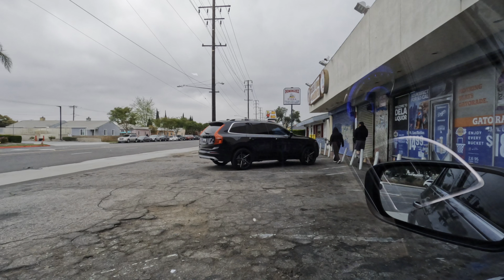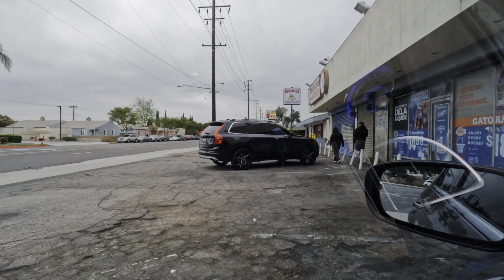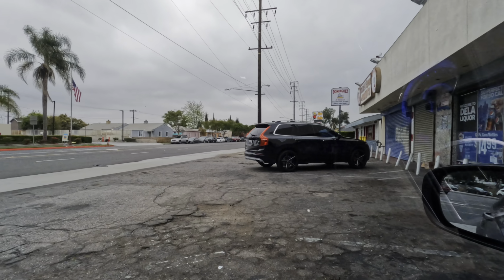FULL TRUCK REVIEW ON THIS CUSTOM 2019 TOYOTA TACOMA TRD EDITION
derrell_wslb562
derrell_westlb562
derrell_westlb562

$d3rr311

Apple Pay for the haters